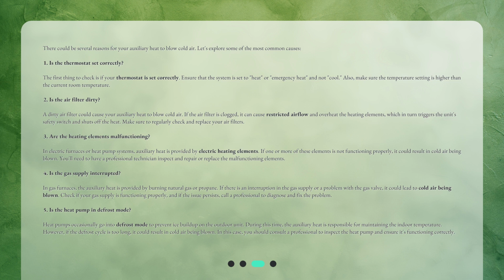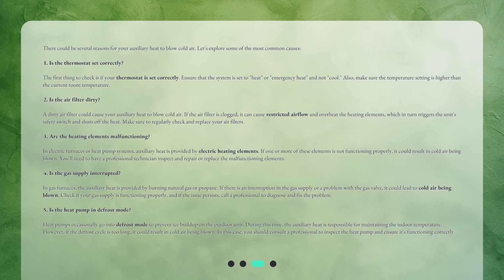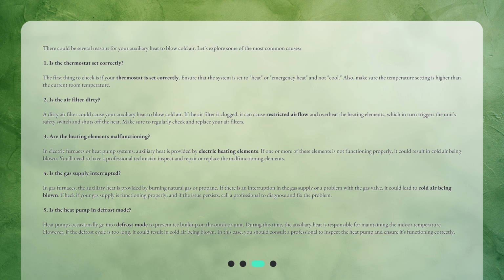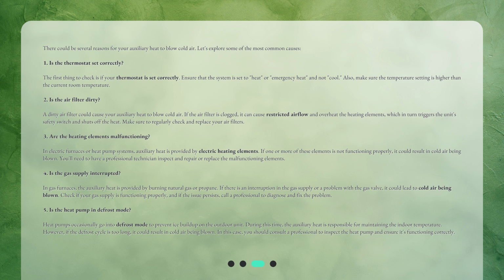Why is my auxiliary heat blowing cold air?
Why is my auxiliary heat blowing cold air? • Learn why your auxiliary heat might be blowing cold air and how to fix it with this informative video. Discover what auxiliary heat is, common causes for cold air, and potential solutions to get your heating system back in working order. Don't let the cold weather get you down - watch now to stay warm all winter long!

00:00 • Why is my auxiliary heat blowing cold air?
00:18 • What is auxiliary heat?
00:38 • Why is the auxiliary heat blowing cold air?